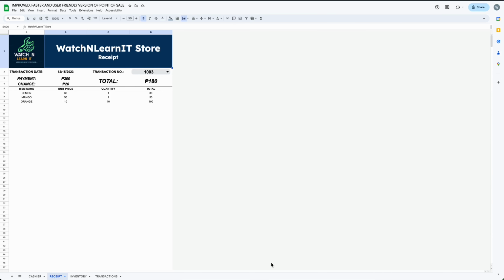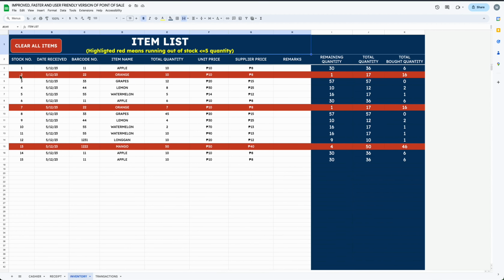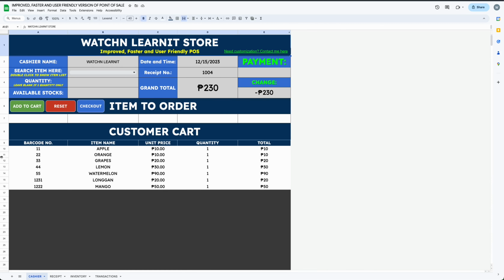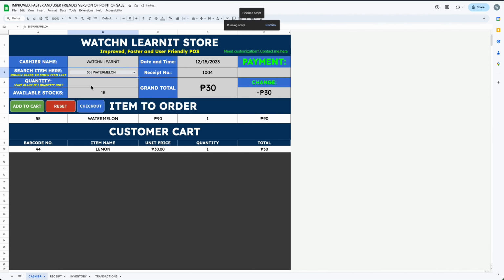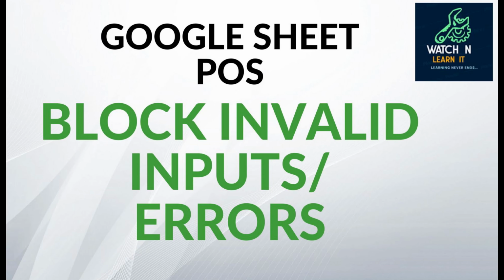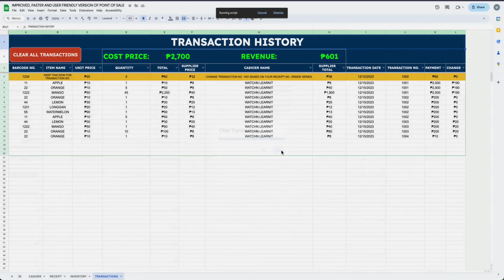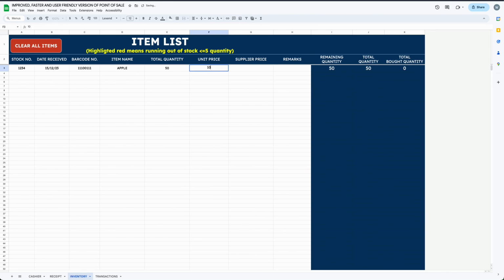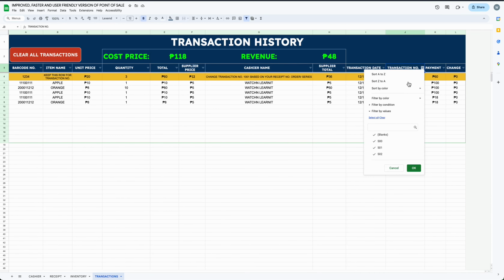Google Sheet Point of Sale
I collected all of my client's inputs and request regarding Google Sheet Point Sale and here is the output.

Made several changes with tool and the output is very fantastic.

This tool covers almost or maybe all of the functionalities of the typical Point of sale. Check out the video for more info.

TO GET A COPY:
40 USD
Accepting GCASH payment if you are within Philippines.